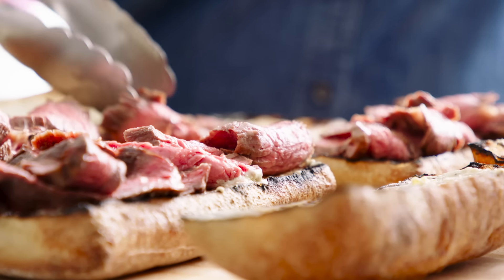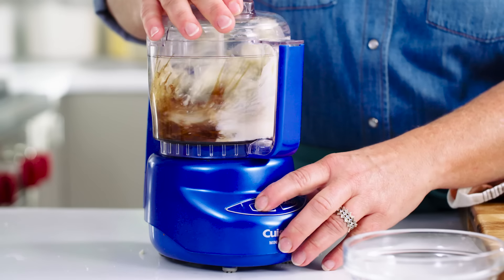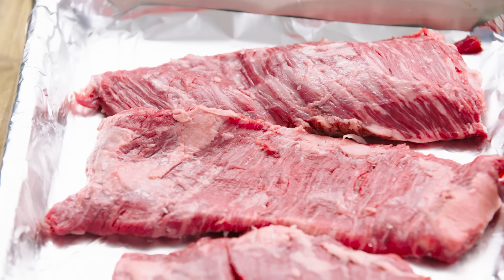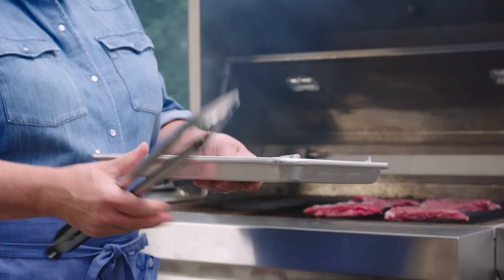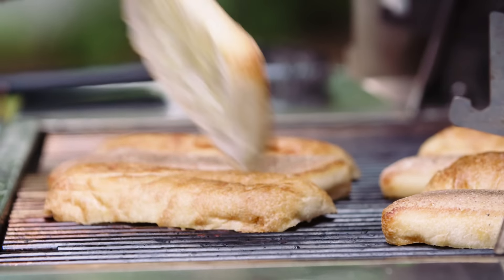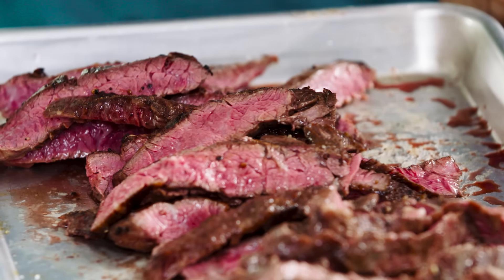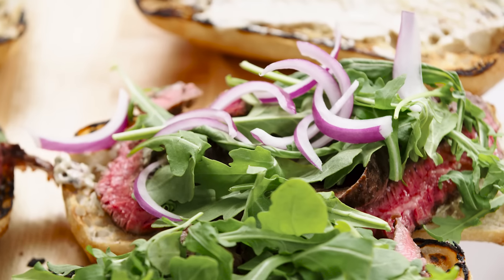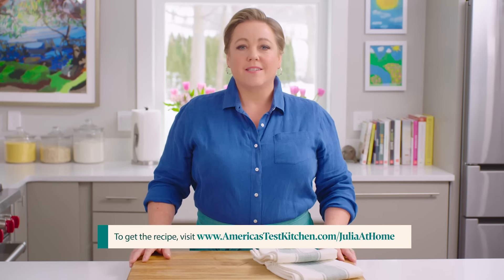Best-Ever Grilled Steak Sandwiches | Julia At Home (S4 E2)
Tender meat, a bold blue cheese sauce, and peppery arugula define this classic lunch.